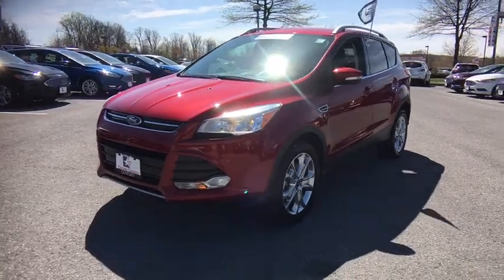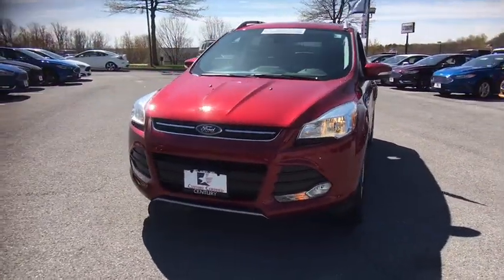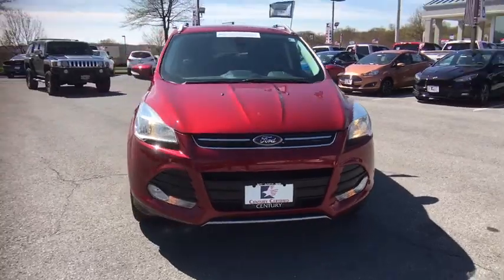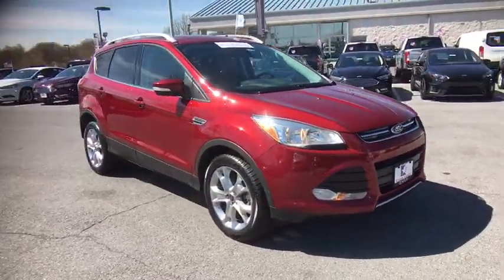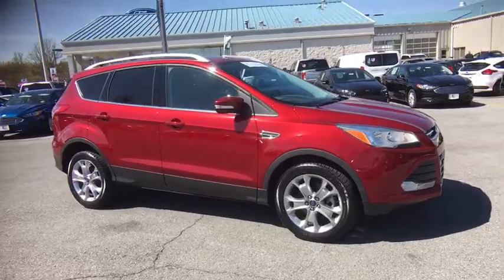2014 Ford Escape Mt. Airy, Westminster, Skysville, Germantown, Frederick, MD A189103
2014 Ford Escape available in Mt. Airy, Maryland at Century Mt Airy. Servicing the Westminster, Skysville, Germantown, Frederick, MD area.

CARFAX One-Owner. 2014 Ford Escape Titanium AWD 6-Speed Automatic EcoBoost 2.0L I4 GTDi DOHC Turbocharged VCTbrbrRecent Arrival! Odometer is 31658 miles below market average! 28/21 Highway/City MPGbrbrAwards:br  * 2014 KBB.com 10 Best SUVs Under $25,000   * 2014 KBB.com Brand Image AwardsbrbrbrReviews:brbr  * Good performance and fuel efficiency; many high-tech features; agile handling; high-quality cabin; comfortable seating. Source: Edmundsbr  * The second year into it's gorgeous new look, the 2014 Escape is a Compact SUV that is an absolute head turner. A major departure from its previous generation, this Escape is refreshingly modern with sporty attitude. Further, the interior of the escape showcases impressive design, and high quality materials. It is one of the leaders in its segment for gas mileage, styling, and great technology as well. There are three trims available for the 2014 Escape: S, SE, and Titanium. Standard on all 3 models, is a generous assortment of standard features. You get a 6-Speed SelectShift Automatic, Power Windows and Door Locks, a Storage Bin under the floor, Touch Controls on the Steering Wheel, and Flat Fold Rear Seats. Plus, it comes with a 6 Speaker, AM FM Radio with CD, MP3 and Auxiliary Input, and a Communication and Entertainment System. The Base S Trim comes with a 2.5-Liter, 4-Cylinder Engine with 168 Horsepower that gets an EPA estimated 22 MPG in the City and 31 MPG on the Highway. Plus the base also comes standard with the MyKey system for parents of younger drivers. The SE and Titanium come standard with a 1.6-Liter EcoBoost engine, with an optional 2.0-Liter EcoBoost I-4 engine available instead. Bought as a two-wheel drive, the 1.6-Liter gets an EPA Estimated 23 MPG City and 33 MPG Highway, while the 2.0-Liter gets 22 MPG City and 30 MPG Highway. The S Trim can only be purchased as a two-wheel drive but the other two models give you the option of four-wheel drive as well. In terms of Safety, all models are standard equipped with Front and Rear Anti-Lock Brakes, AdvanceTrac with Roll Stability Control, and a Rear View Camera Come experience the 2014 Ford Escape for yourself today! Source: The Manufacturer Summary
Body-Colored Door Handles,Body-Colored Front Bumper w/Metal-Look Rub Strip/Fascia Accent,Body-Colored Power Heated Side Mirrors w/Convex Spotter  Manual Folding and Turn Signal Indicator,Body-Colored Rear Bumper w/Gray Rub Strip/Fascia Accent and Metal-Look Bumper Insert,Chrome Grille,Chrome Side Windows Trim,Clearcoat Paint,Compact Spare Tire Mounted Inside Under Cargo,Deep Tinted Glass,Fixed Rear Window w/Fixed Interval Wiper  Heated Wiper Park and Defroster,Front Fog Lamps,Fully Automatic Aero-Composite Halogen Headlamps w/Delay-Off,Fully Galvanized Steel Panels,Gray Bodyside Cladding and Gray Wheel Well Trim,Lip Spoiler,Perimeter/Approach Lights,Power Liftgate Rear Cargo Access,Roof Rack Rails Only,Steel Spare Wheel,Tailgate/Rear Door Lock Included w/Power Door Locks,Tires: P235/50R18 A/S -inc: steel mini spare wheel w/mini space-saver spare tire,Variable Intermittent Wipers,Wheels: 18' Sparkle Nickel Painted Aluminum,2 12V DC Power Outlets,2 12V DC Power Outlets and 1 AC Power Outlet,4-Way Passenger Seat -inc: Manual Recline and Fore/Aft Movement,Air Filtration,Analog Display,Cargo Area Concealed Storage,Cargo Space Lights,Carpet Floor Trim,Compass,Cruise Control w/Steering Wheel Controls,Day-Night Auto-Dimming Rearview Mirror,Delayed Accessory Power,Driver And Passenger Visor Vanity Mirrors w/Driver And Passenger Illumination,Driver Foot Rest,Fade-To-Off Interior Lighting,FOB Controls -inc: Trunk/Hatch/Tailgate and Remote Engine Start,Front And Rear Map Lights,Front Center Armrest and Rear Center Armrest,Front Cupholder,Full Carpet Floor Covering -inc: Carpet Front And Rear Floor Mats,Full Cloth Headliner,Full Floor Console w/Covered Storage  Mini Overhead Console w/Storage  2 12V DC Power Outlets and 1 AC Power Outlet,Garage Door Transmitter,Gauges -inc: Speedometer  Odometer  Engine Coolant Temp  Tachometer  Trip Odometer and Trip Computer,Heated Leather-Trimmed Buckets w/60/40 Rear Seat -inc: 10-way power driver's seat w/memory  driver seat back map pocket and lumbar support,HVAC -inc: Underseat Ducts and Console Ducts,Illuminated Glove Box,Interior Concealed Storage  Driver / Passenger And Rear Door Bins  2nd Row Underseat Storage and Audio Media Storage,Interior Trim -inc: Piano Black Instrument Panel Insert  Metal-Look Door Panel Insert  Piano Black Console Insert  Chrome And Metal-Look Interior Accents,Keypad,Leather/Metal-Look Gear Sh